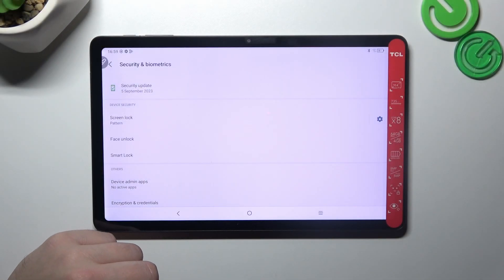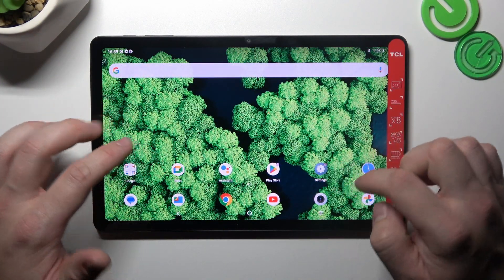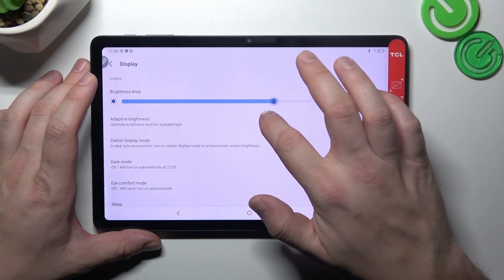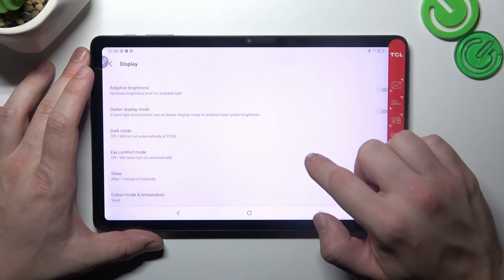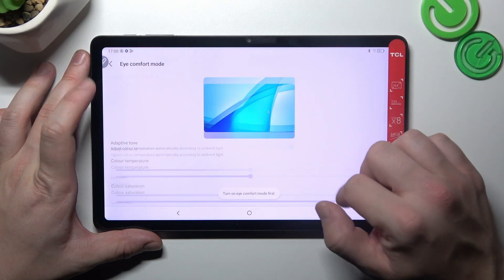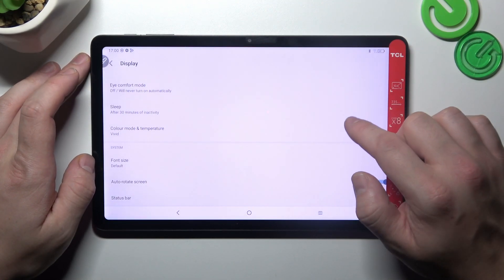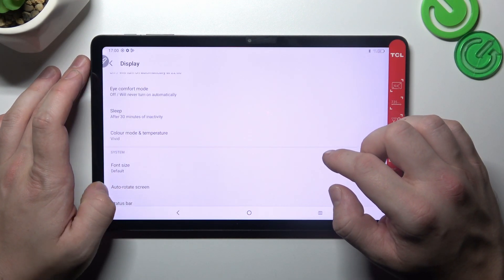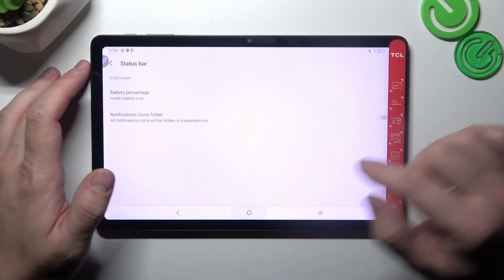How to Find and Manage Display Settings on TCL Tab 10 Gen 2? Adjust All Screen Options & Features!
Greetings friends! Explore the various display settings on your TCL Tab 10 Gen 2 and learn how to customize the screen according to your preferences. This video will help you manage your display settings efficiently. We appreciate you taking the time to watch our tutorials. To keep learning, take a look at the other videos we have available on our channel

How to Adjust Display Settings on TCL Tab 10 Gen 2?
How to Personalize Display Options on TCL Tab 10 Gen 2 Tablet?
How to Optimize Display Preferences on TCL Tab 10 Gen 2?